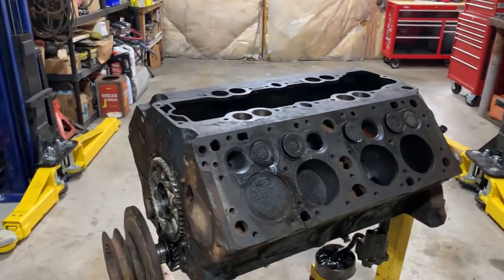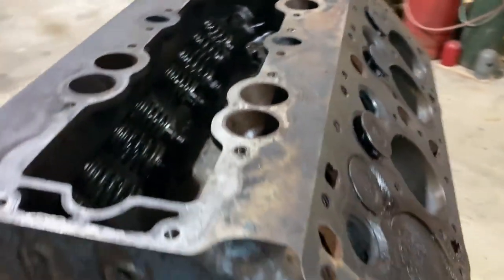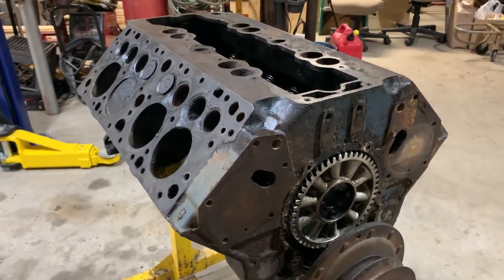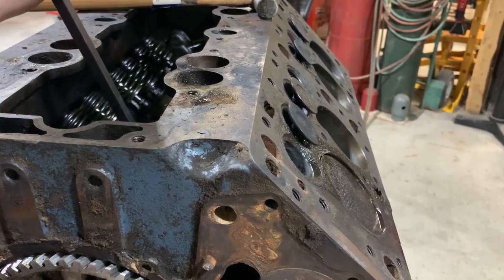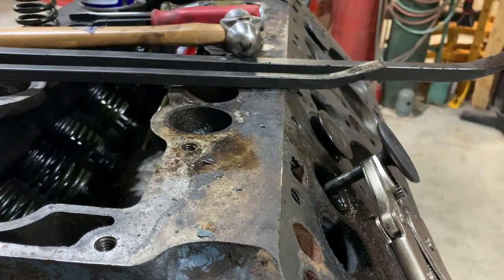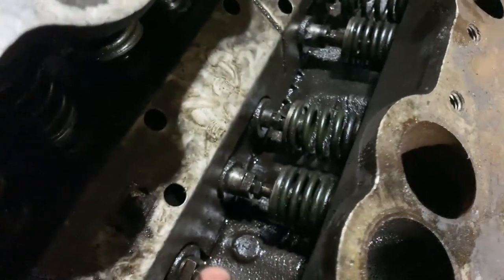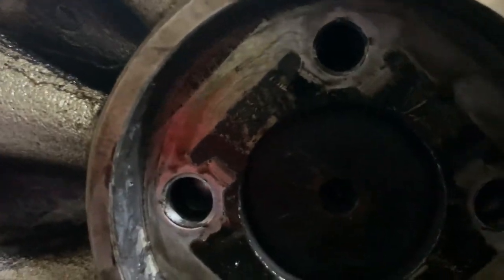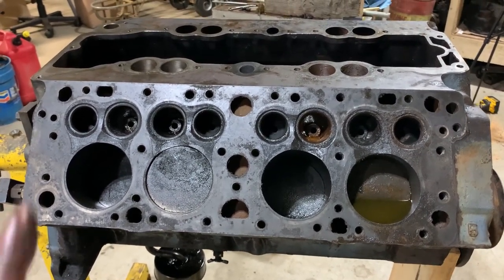1948 Ford 337 Flathead V8 Revival - EP4 | Removing Valves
After over two years later, we're finally back on the old 337 Flathead V8 project. Now to tackle removing the terribly seized valves from the block.